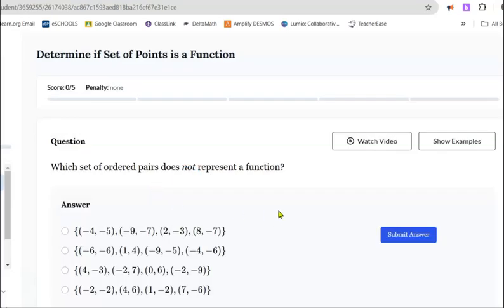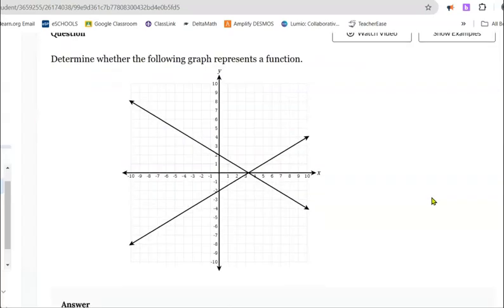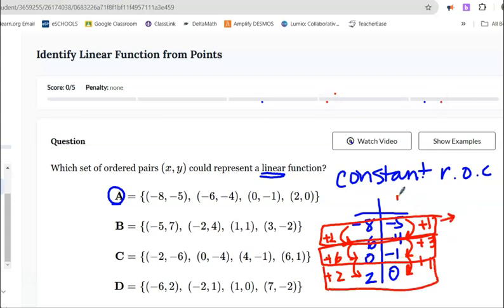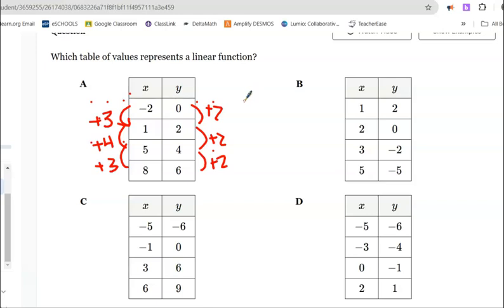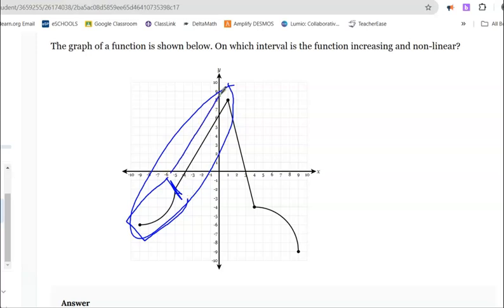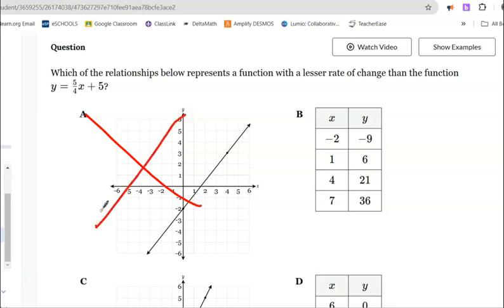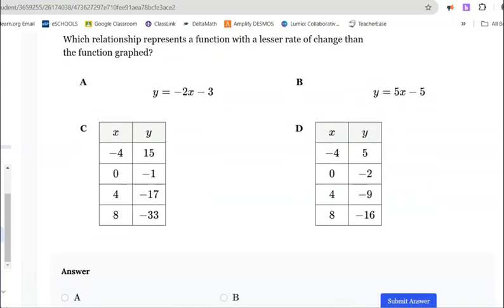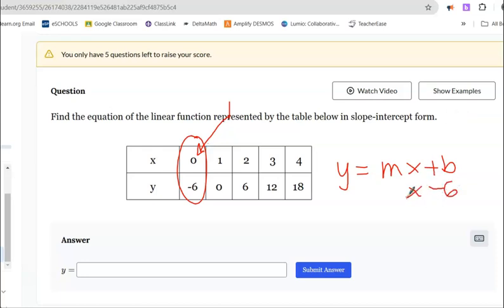#301 - DeltaMath Function Review #1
Review both Functions and Linear Functions, as well as comparing Rates of Change.